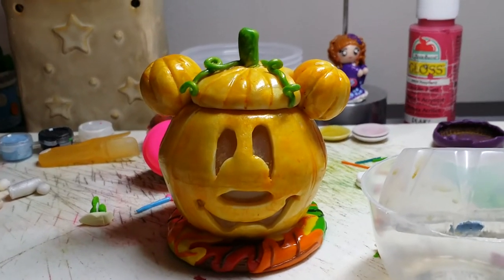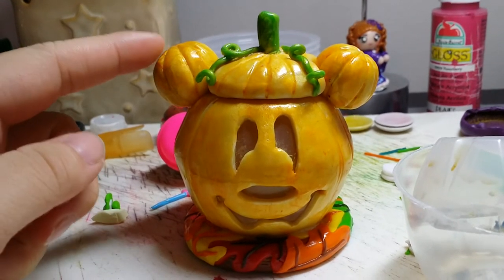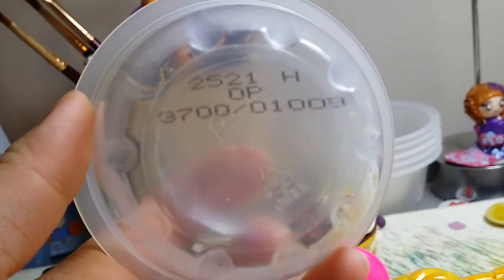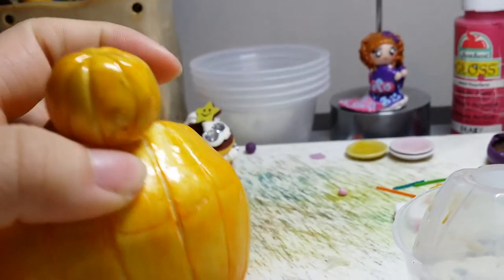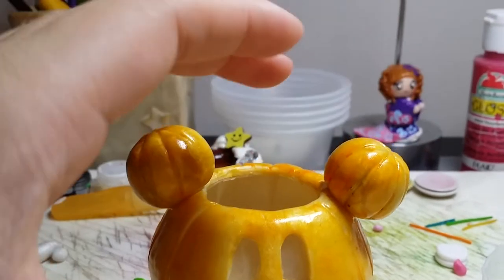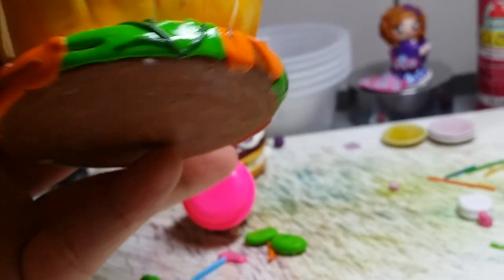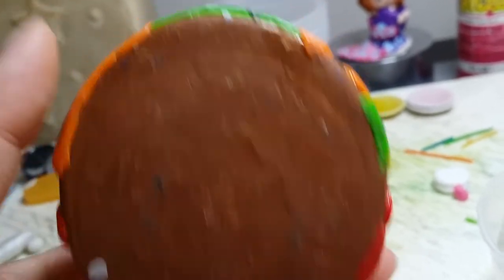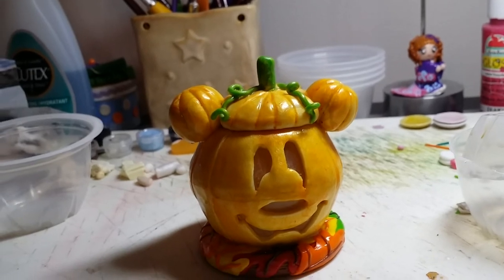Winnie the pooh jar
This jar was handmade by me. Nothing other than the fruit cups were not handmade by me. Please leave a comment on what you think or some suggestions on videos whether it be a charm update or a question video on my tools.